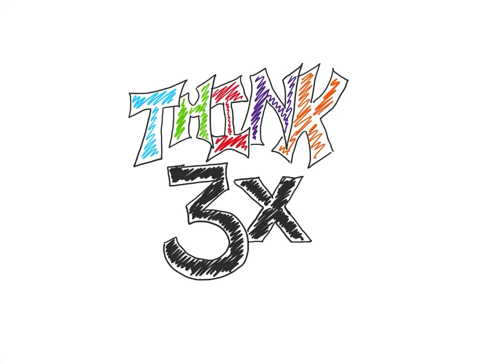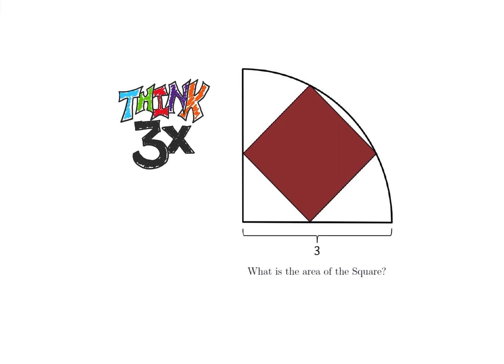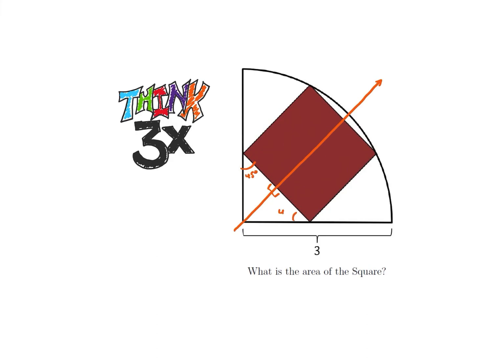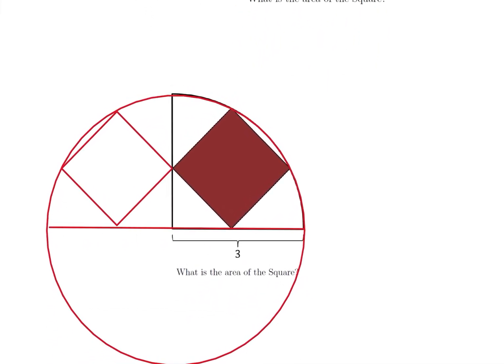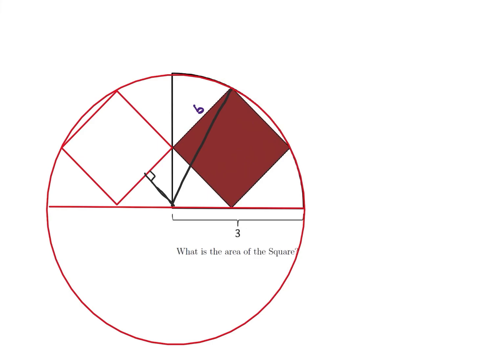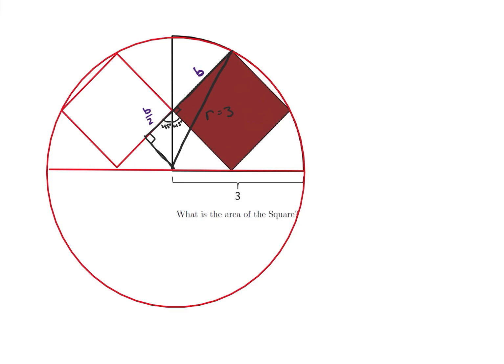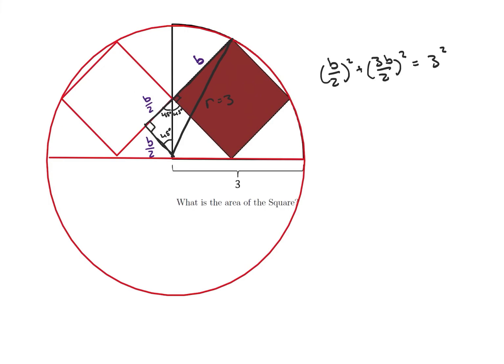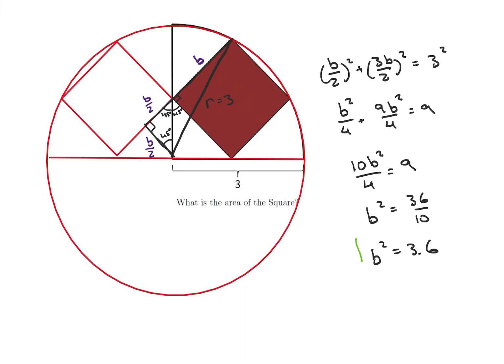Geometry! What is the area of a square inscribed in a quarter circle??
We find the area above a square that is inscribed in a quarter circle. This is a pretty straightforward solution, and if you've taken a geometry class, you have all of the tools you need. Come join! Feel free to submit your own problem if you'd like me to work through a problem of yours.